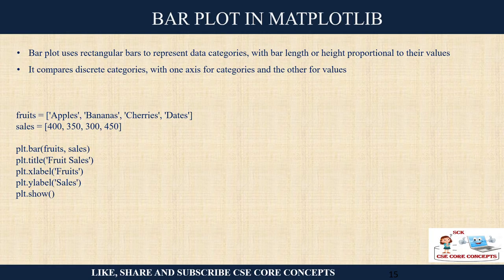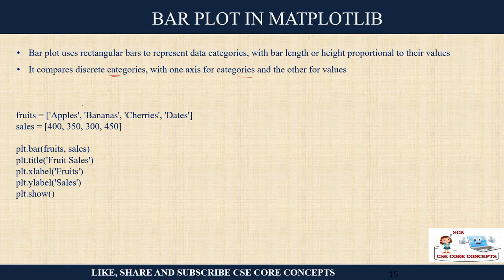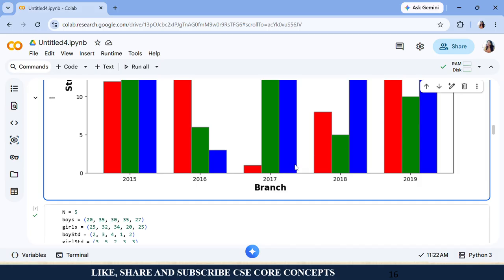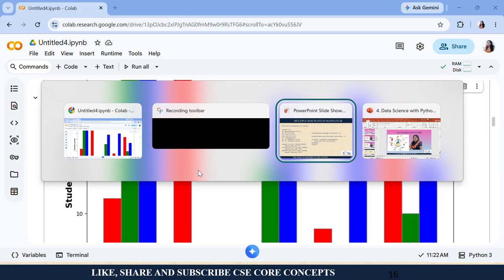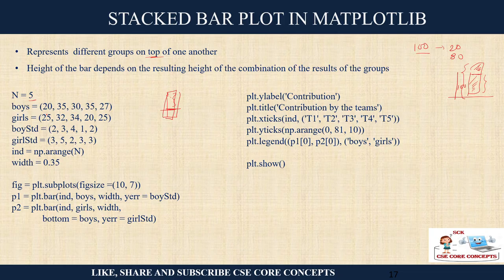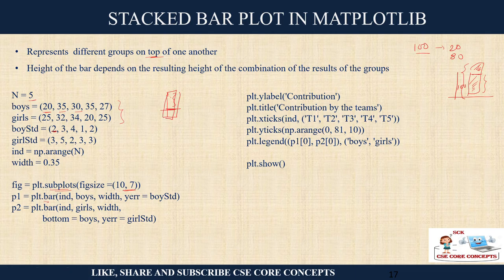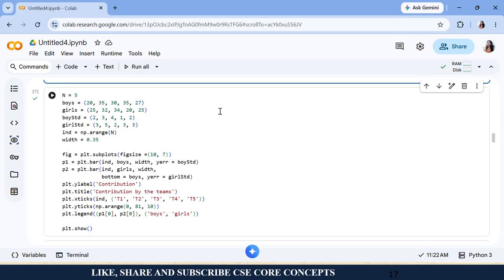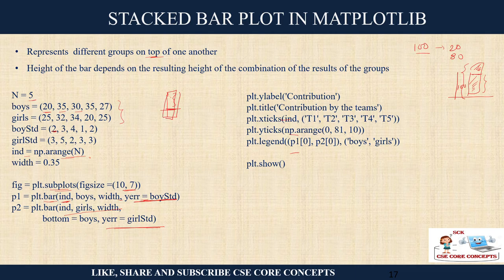Lec. 11 DATA VISUALIZATION USING Matplotlib - BAR PLOTS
This video demonstrates the functions available in Matplotlib library